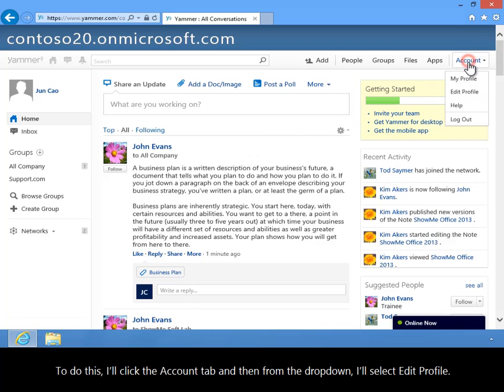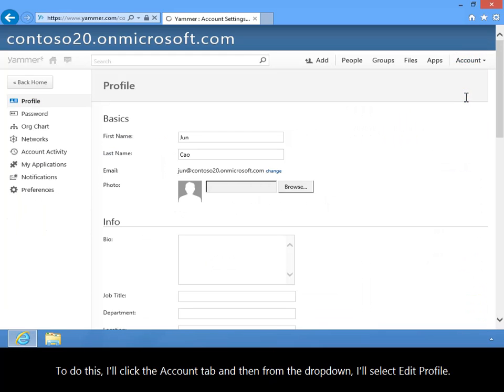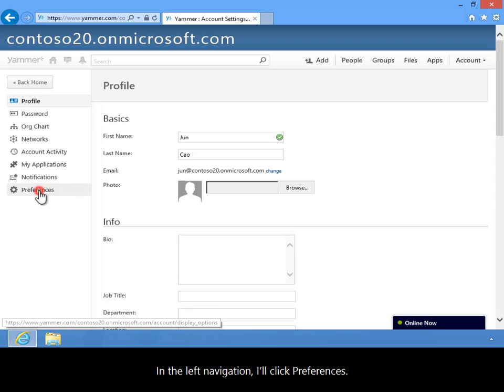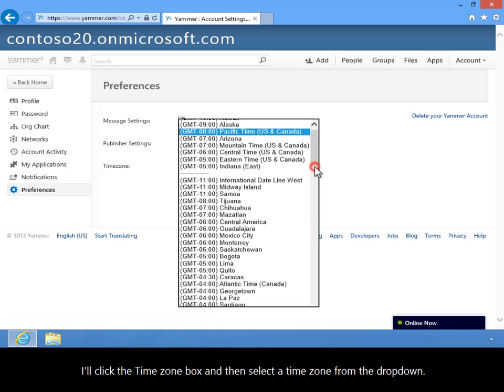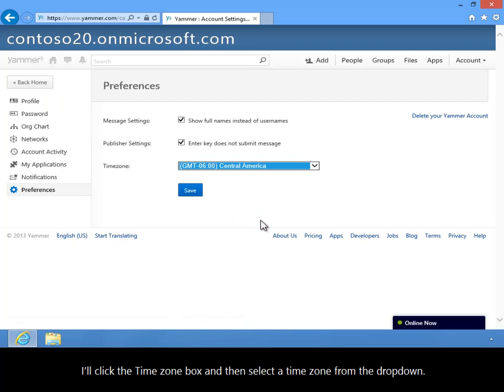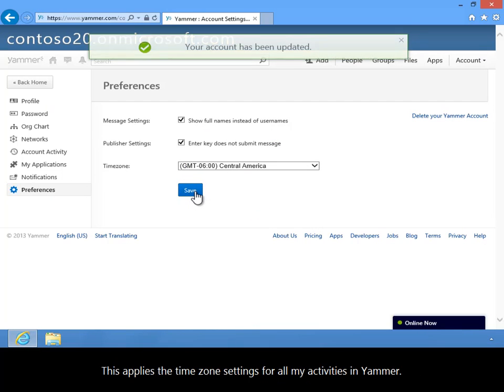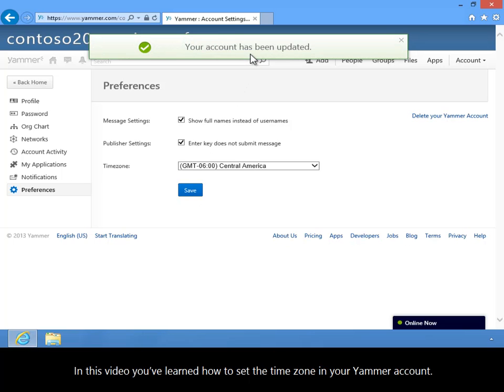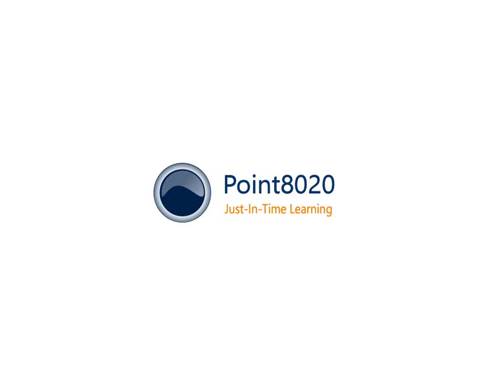How to Set the Time Zone in your Yammer Account